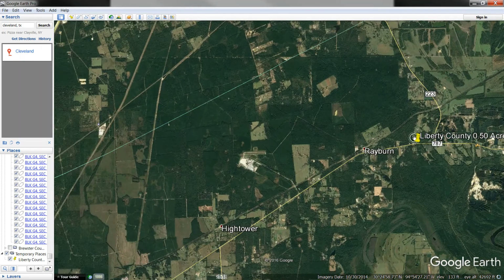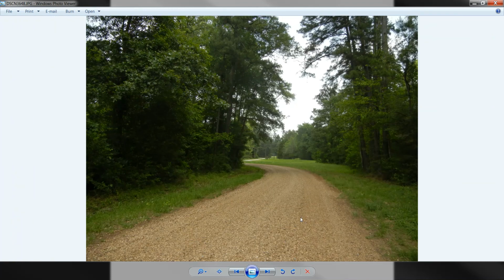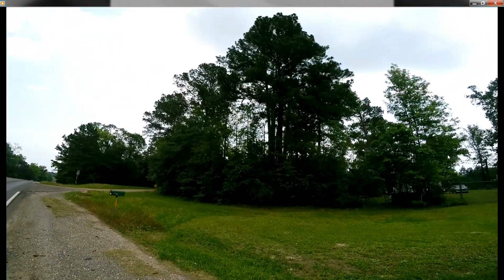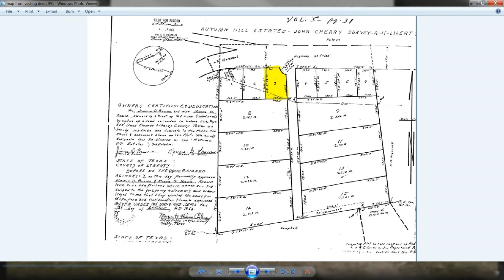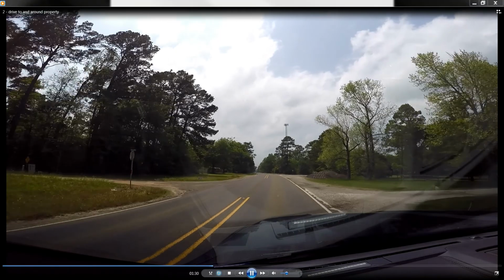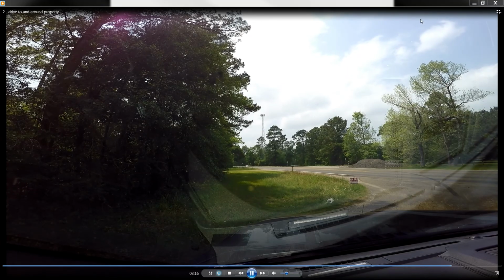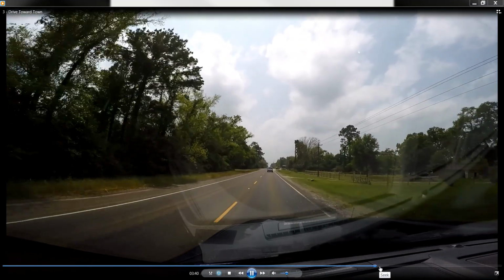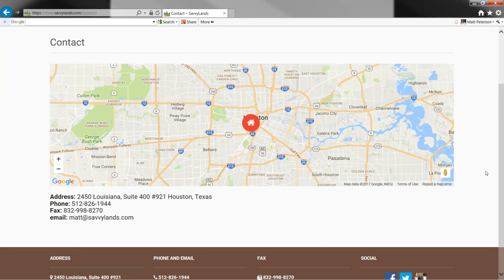Half Acre Lot Ready for Your Home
1/2 Acre Property in Liberty County, Texas just 12 miles NE of Cleveland, Texas.